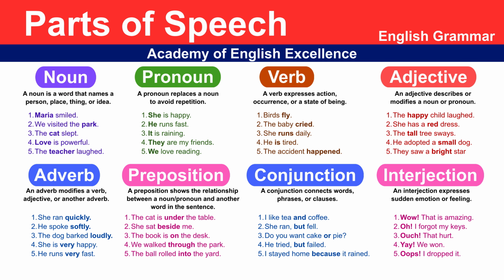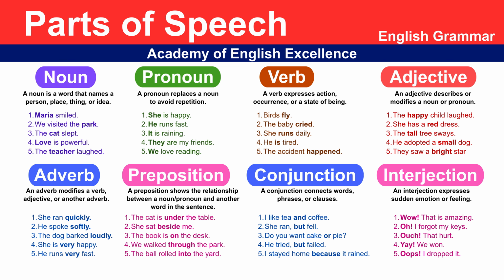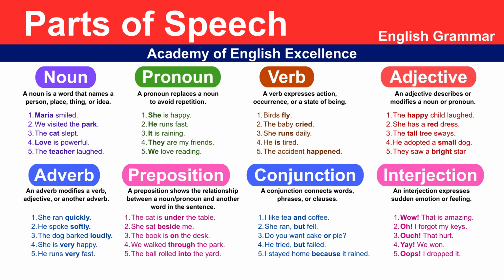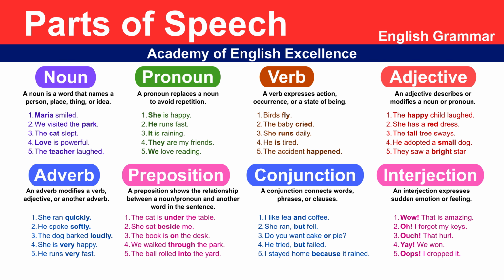Learn the 8 Parts of Speech in English Grammar | Easy Examples & Chart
📚 Learn the 8 Parts of Speech in English Grammar | Noun, Pronoun, Verb, Adjective, Adverb, Preposition, Conjunction, Interjection | Easy Examples & Chart

Are you learning English grammar and want to understand the 8 Parts of Speech easily? In this lesson from Academy of English Excellence, you will learn the most important English grammar basics with clear definitions and simple examples.

This video explains Nouns, Pronouns, Verbs, Adjectives, Adverbs, Prepositions, Conjunctions, and Interjections using easy sentences and structured grammar charts that help beginners understand English faster.

Whether you are a beginner, ESL learner, student, or teacher, this lesson will help you master the foundation of English grammar.

• What is a Noun in English grammar
• What is a Pronoun and how it replaces nouns
• What is a Verb and how it shows action or state
• How Adjectives describe nouns
• How Adverbs modify verbs, adjectives, and adverbs
• What Prepositions show in a sentence
• How Conjunctions connect words and clauses
• How Interjections express emotions

1️⃣ Noun

A noun is a word that names a person, place, thing, or idea.

Examples:
• Maria smiled.
• We visited the park.
• The cat slept.
• Love is powerful.
• The teacher laughed.

2️⃣ Pronoun

A pronoun replaces a noun to avoid repetition.

Examples:
• She is happy.
• He runs fast.
• It is raining.
• They are my friends.
• We love reading.

3️⃣ Verb

A verb expresses action, occurrence, or a state of being.

Examples:
• Birds fly.
• The baby cried.
• She runs daily.
• He is tired.
• The accident happened.

4️⃣ Adjective

An adjective describes or modifies a noun or pronoun.

Examples:
• The happy child laughed.
• She has a red dress.
• The tall tree sways.
• He adopted a small dog.
• They saw a bright star.

5️⃣ Adverb

An adverb modifies a verb, adjective, or another adverb.

Examples:
• She ran quickly.
• He spoke softly.
• The dog barked loudly.
• She is very happy.
• He runs very fast.

6️⃣ Preposition

A preposition shows the relationship between a noun/pronoun and another word.

Examples:
• The cat is under the table.
• She sat beside me.
• The book is on the desk.
• We walked through the park.
• The ball rolled into the yard.

7️⃣ Conjunction

A conjunction connects words, phrases, or clauses.

Examples:
• I like tea and coffee.
• She ran, but fell.
• Do you want cake or pie?
• He tried, but failed.
• I stayed home because it rained.

8️⃣ Interjection

An interjection expresses sudden emotion or feeling.

Examples:
• Wow! That is amazing.
• Oh! I forgot my keys.
• Ouch! That hurt.
• Yay! We won.
• Oops! I dropped it.

Understanding the 8 parts of speech helps you:

• Build correct English sentences
• Improve grammar and writing skills
• Speak English more clearly and confidently
• Master the foundation of English grammar